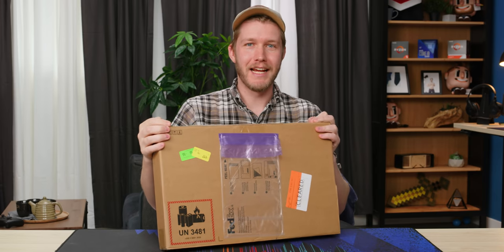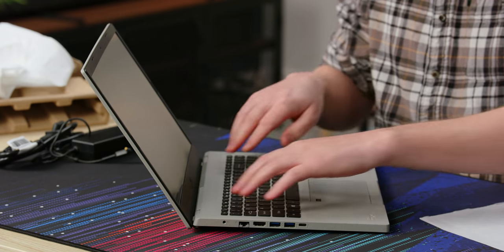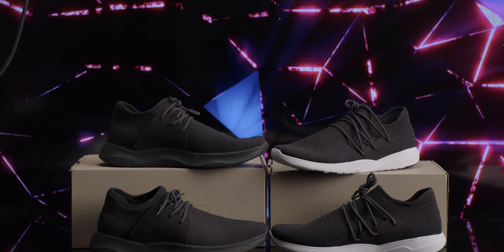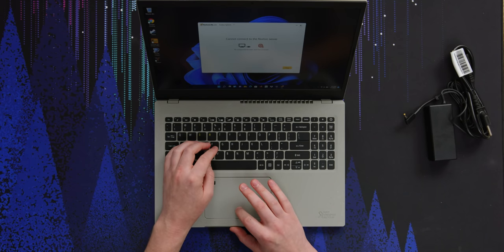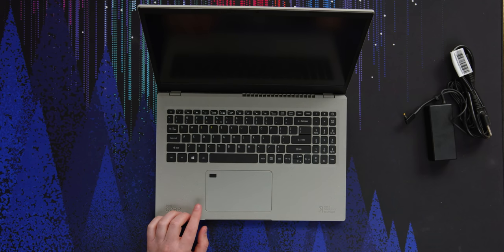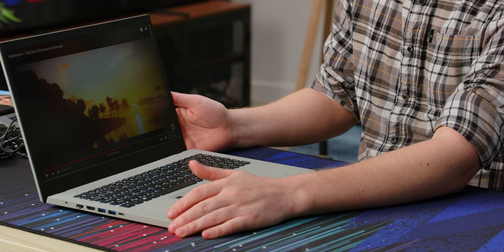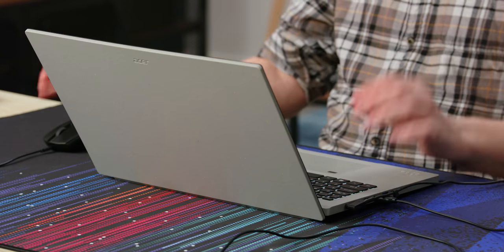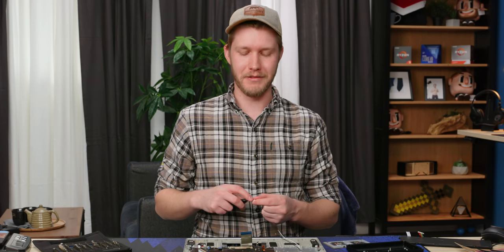ECO Friendly and POWERFUL?! - Acer Aspire Vero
Acer has made some outrageous laptops like sliding keyboards, dual power connectors, and more. The Aspire Vero is still a bit out there but in an excellent environmental way by being almost fully recycled, eco-conscious, and most importantly, repairable.

Buy Acer Aspire Vero Eco Green Laptop
On Amazon (PAID LINK)
On Newegg (PAID LINK)

Help remove trash from our oceans, beaches, and rivers with TeamSeas!

CHAPTERS
0:00 - Intro
0:13 - Unboxing
1:34 - Exterior impressions
3:47 - Sponsor - Vessi
4:13 - Display impressions
5:11 - Trackpad impressions
5:50 - Eco points
6:25 - Keyboard impressions
6:52 - More display impressions
7:25 - Fingerprint reader impressions
8:21 - Speaker impressions
9:40 - Overall thoughts
9:50 - Specs
10:41 - Gaming impressions
11:22 - Taking apart the laptop
13:11 - Final thoughts